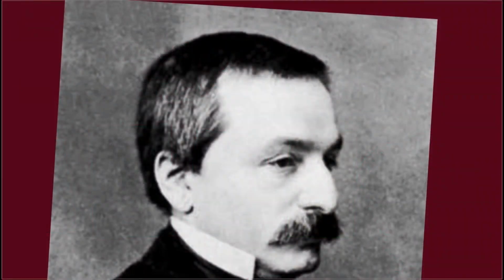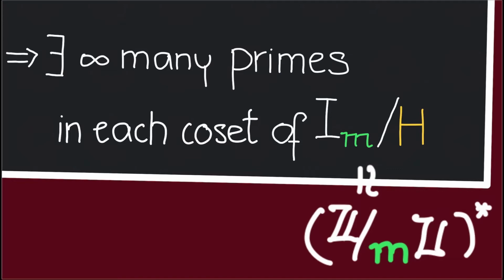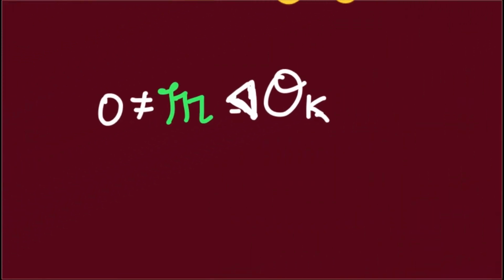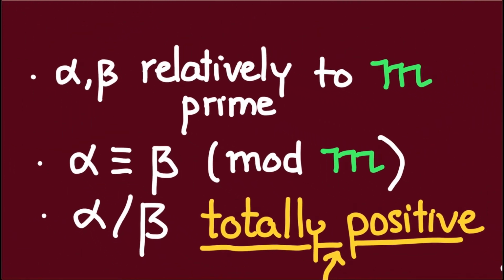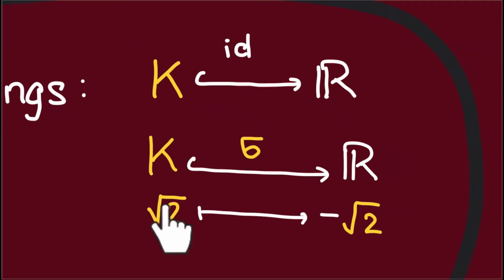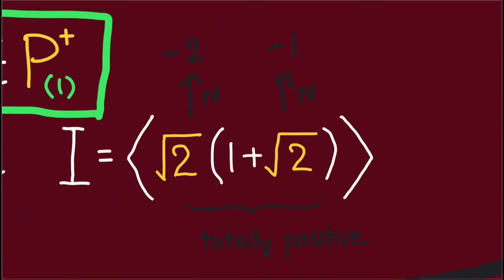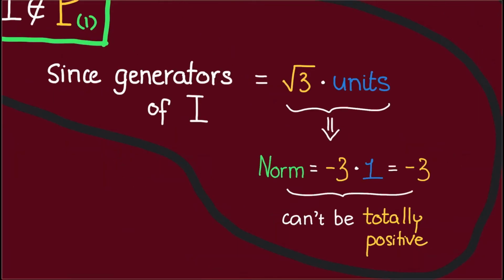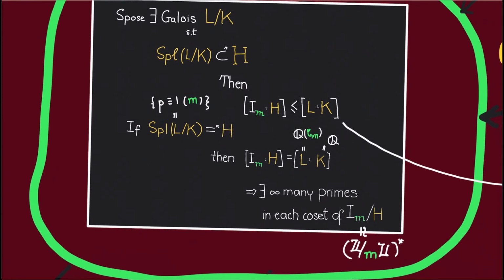History of Class Field Theory (part 5)-Weber’s Generalized Ideal Class Group